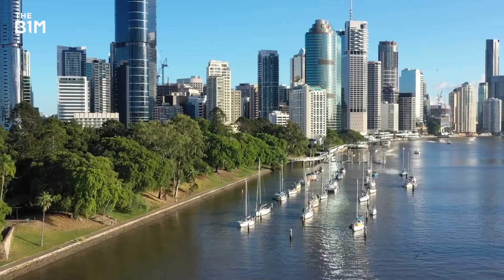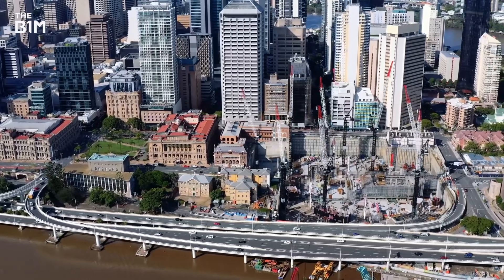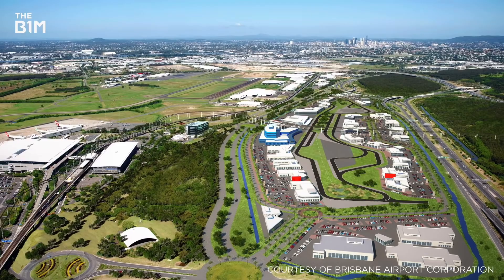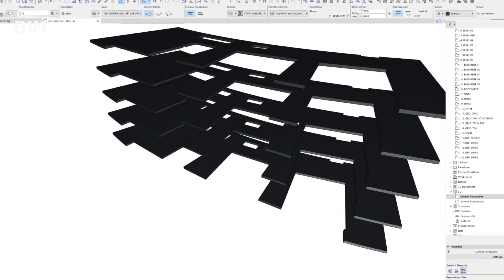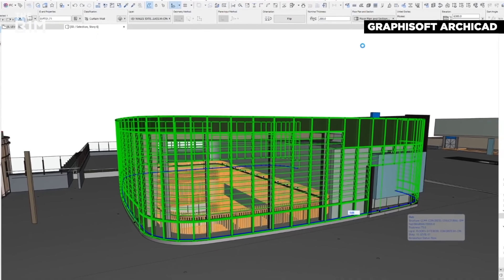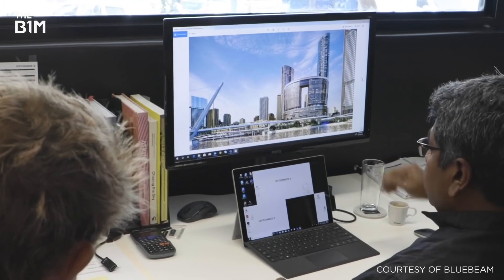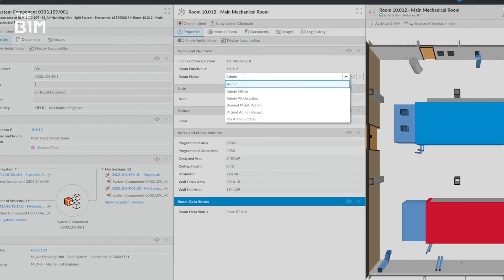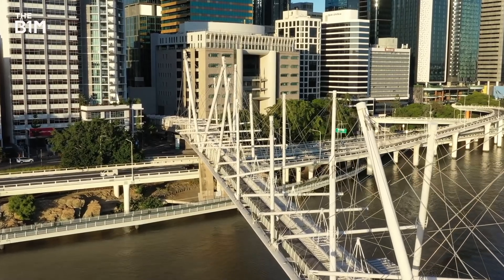Queens Wharf Megaproject with Archicad, Bluebell and Solibri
One of the largest BIM developments ever!  This Megaproject was completed by 39 different companies using 16 different software programs including multiple Nemetschek products like Archicad, BlueBeam, Solibri and dRofus.  This international collaboration was only possible using OPEN BIM, the future workflow of the AEC industry.